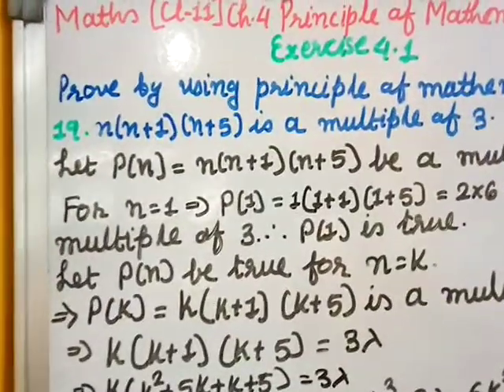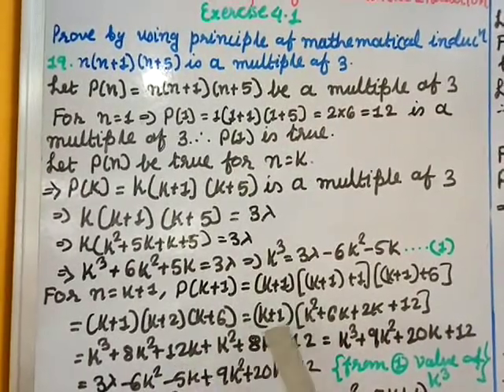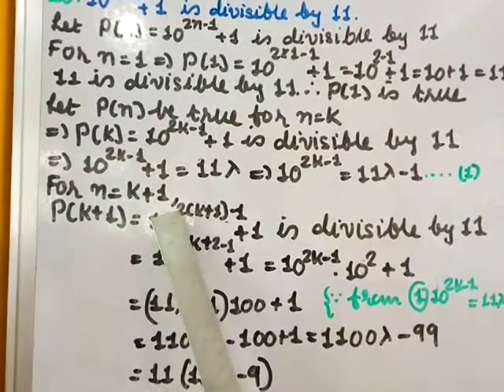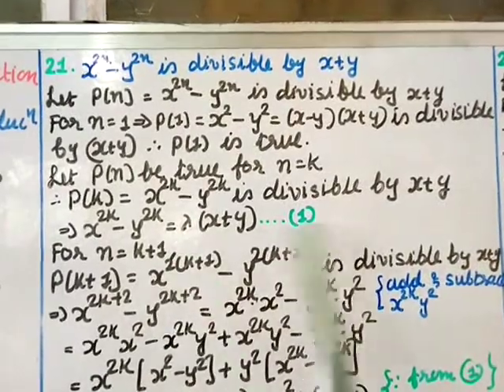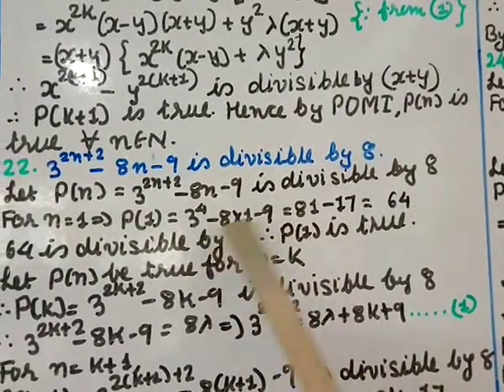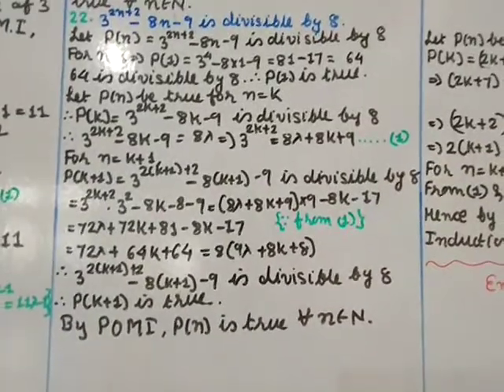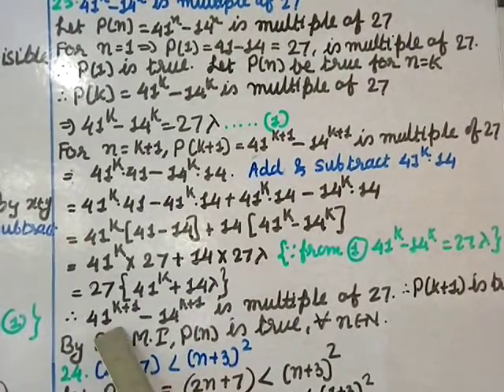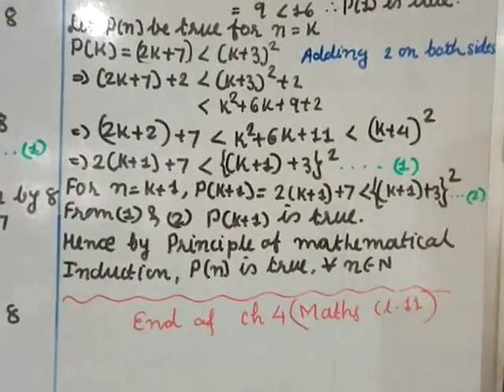Maths Cl XI(Part3) Ch 4 Prin of Mathematical Induction Ex 4.1 Q 19 to 24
Ch 4 Principle Of Mathematical Induction